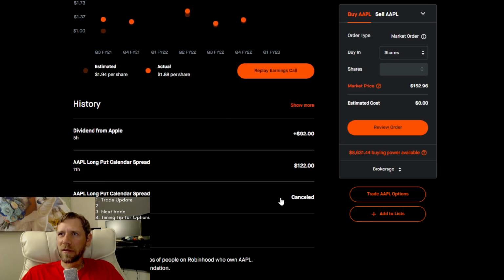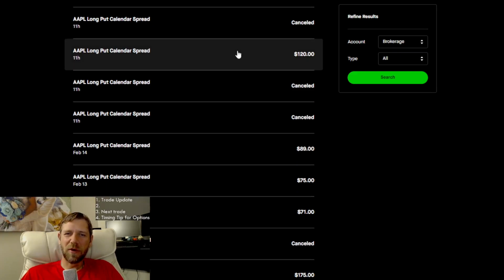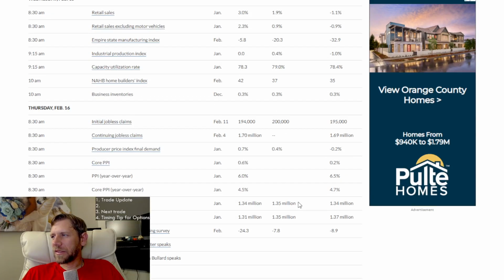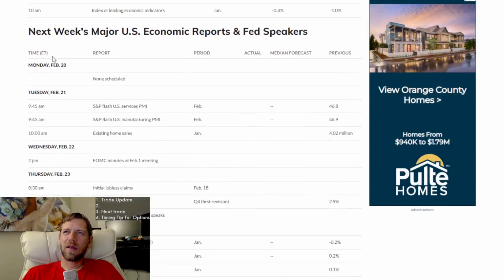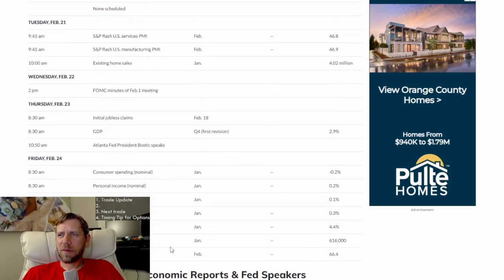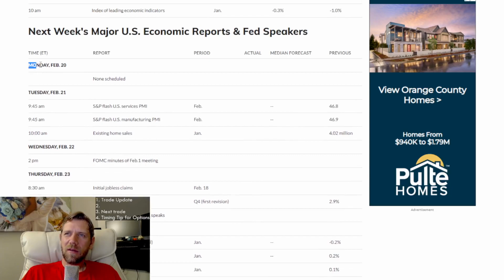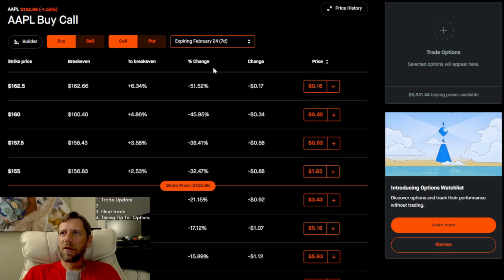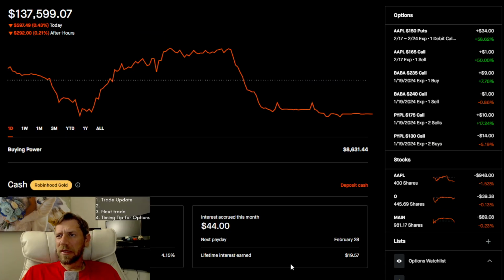Options Timing Tip - ep. 461 - 30k to $1,000,000 on Robinhood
Today I take you through a regular day in the life of options here. I do an update on the latest trades, and then explain a timing tool that anyone can use to improve the entry and exit points of trades. I hope it helps.